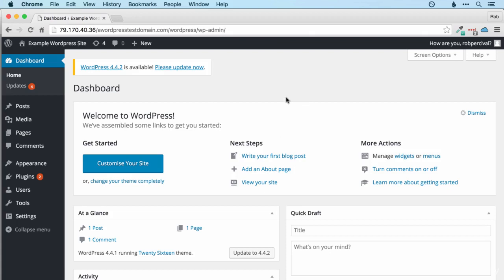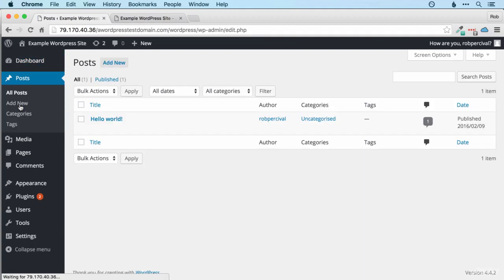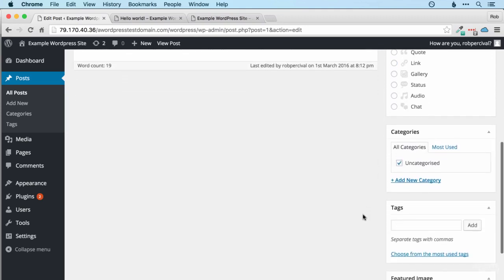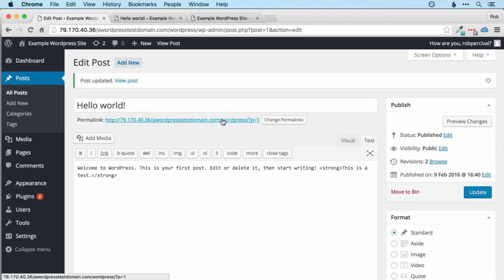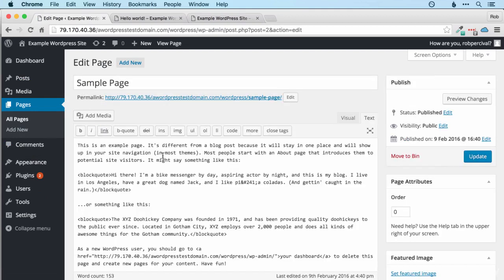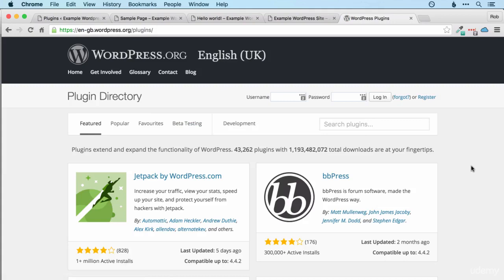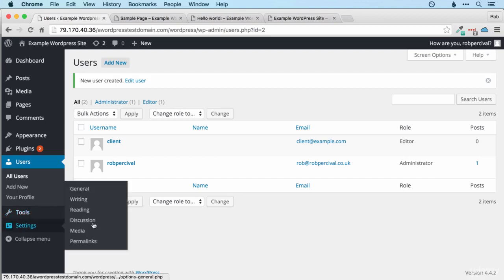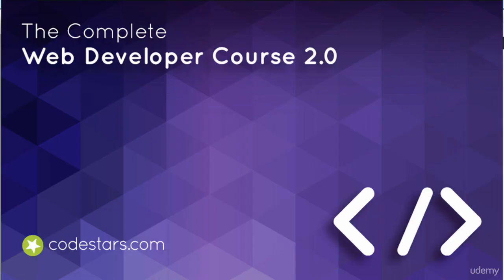79 The Wordpress Dashboard